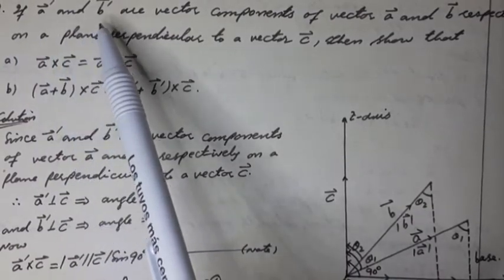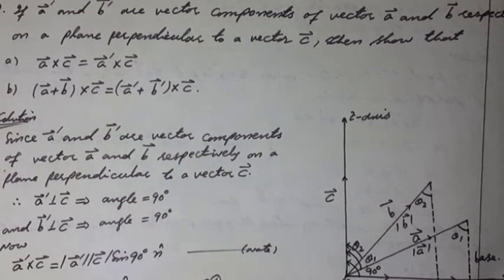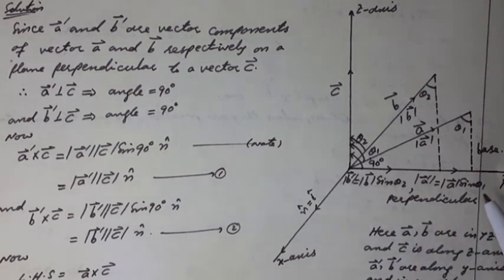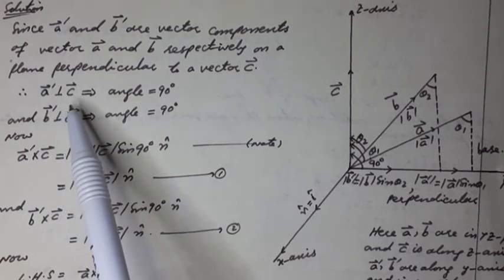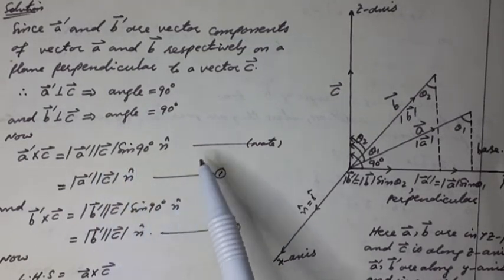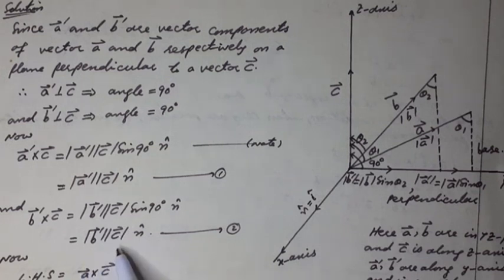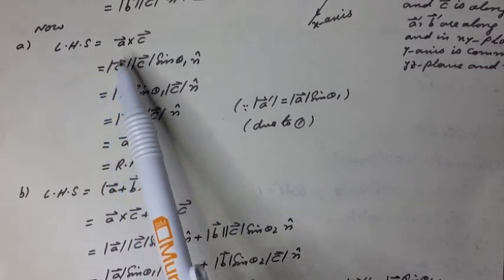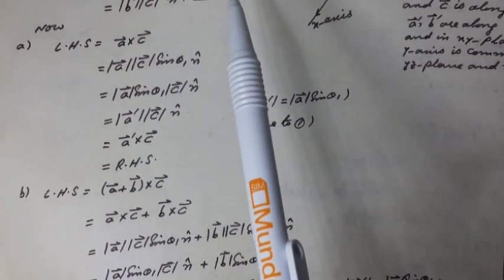QUESTION: FOR THE VECTOR COMPONENTS OF GIVEN VECTORS, SHOW THAT VECTOR EQUATION OF CROSS PRODUCTS